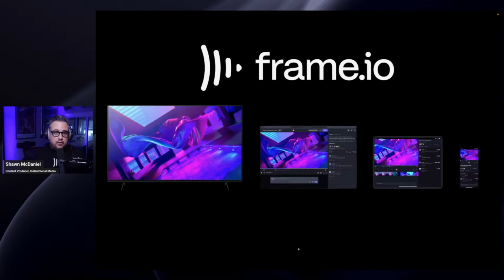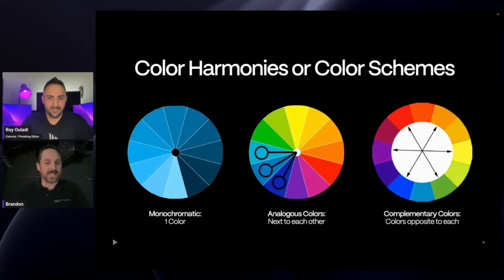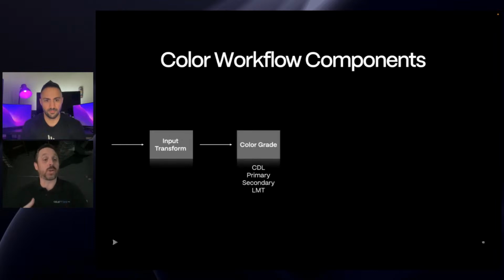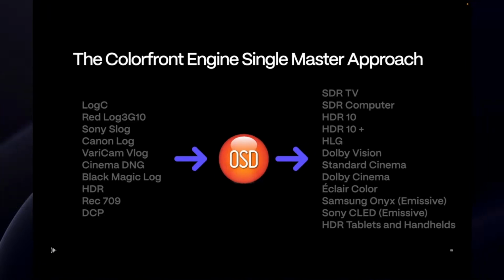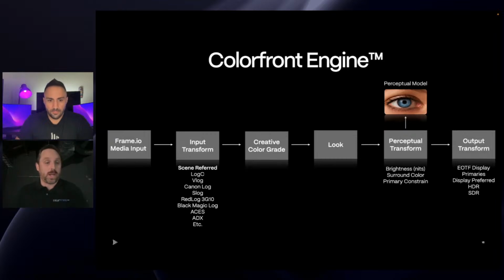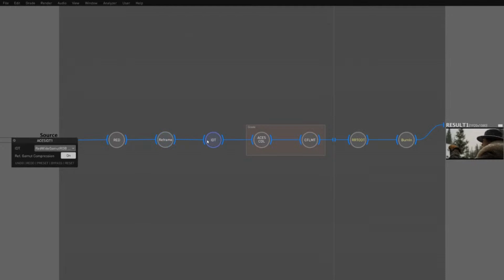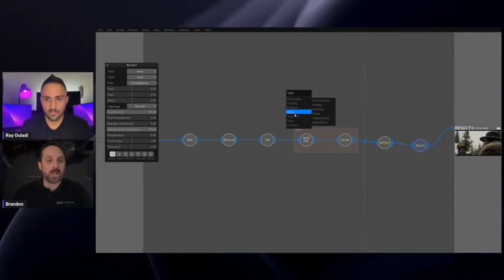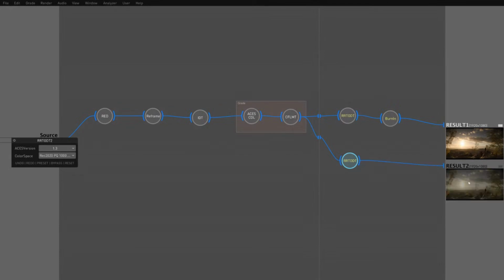Frame.io Connections: Color Grading Essentials in Colorfront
In the second session of our series focused on color grading, we’ll be joined by Brandon Heaslip, Director of Solutions Engineering at Colorfront, who will demonstrate how Colorfront On-Set Dailies powers the dailies color workflow. We’ll start with why it’s important to use a pro-grade application and then cover basic balancing and color-correcting, applying LUTs, and creating a CDL. We’ll also demonstrate the integration with Frame.io as part of the Camera to Cloud workflow. This session is ideal for colorists and DITs who need to quickly distribute high-quality dailies to editors and creative collaborators.